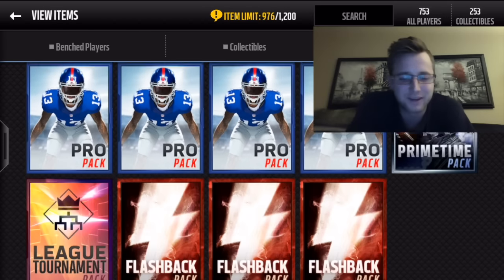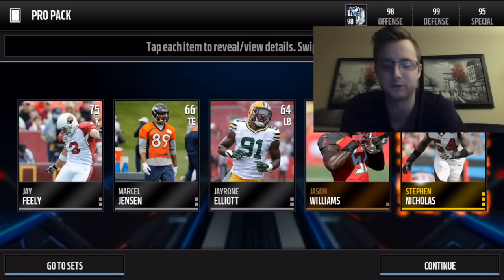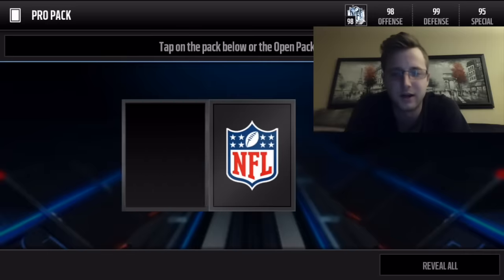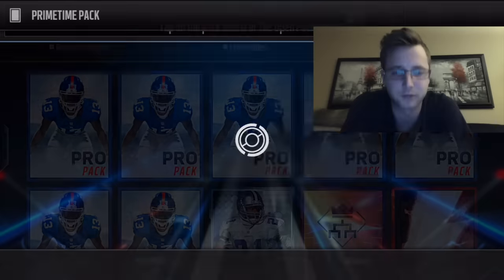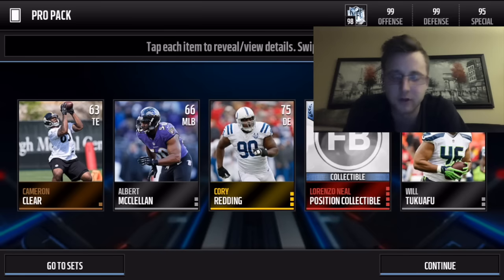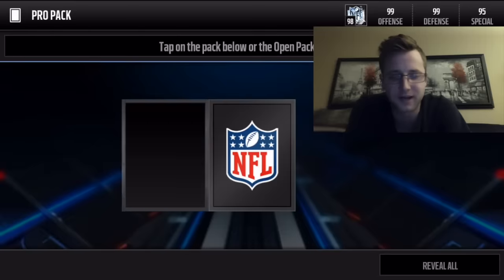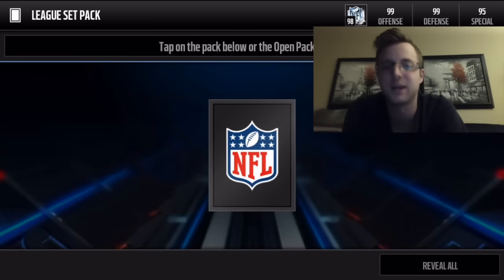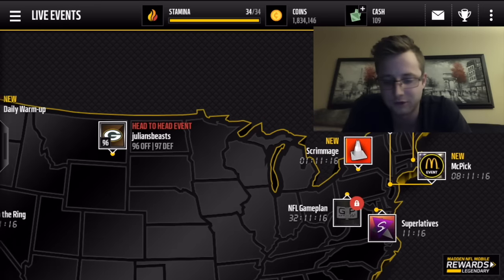The Journey To Pulling an Elite Episode I - Golds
Here we go with some Madden Mobile Pro Packs, League vs League, and Primetime Pack openings. My pack luck still seems to be off though! Hopefully it comes back for TOTY!!!

Wild Heart - House, Eccentric - Composer: Otto Wallgren, Artist: Stina Sundstrom

Galactic Battles 1 - Build, Epic - Composer: Johannes Bornlöf